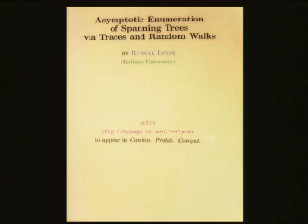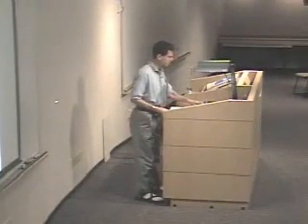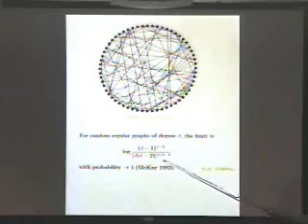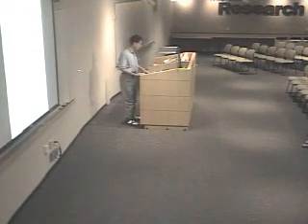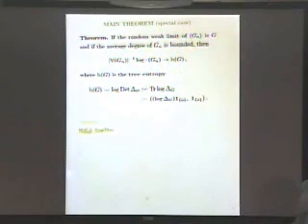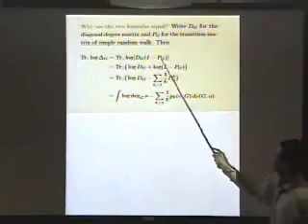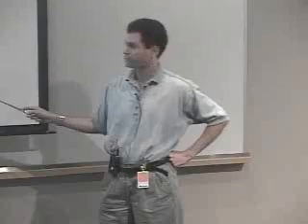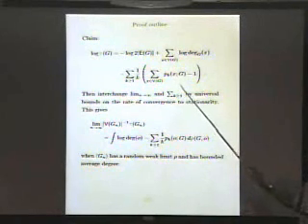Asymptotic Enumeration of Spanning Trees via Traces and Random Walks [1/27]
Methods of enumeration of spanning trees in a finite graph and relations to various areas of mathematics and physics have been investigated for more than 150 years.  We will review the history and applications.  Then we will give new formulas for the asymptotics of the number of spanning trees of a graph.  A special case answers a question of McKay (1983) for regular graphs.  The general answer involves a quantity for infinite graphs that we call ``tree entropy,